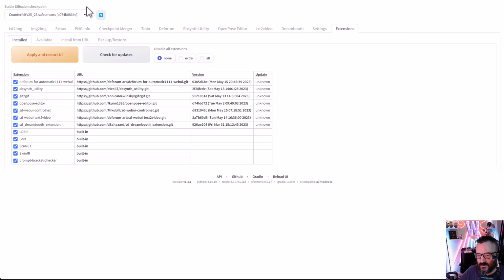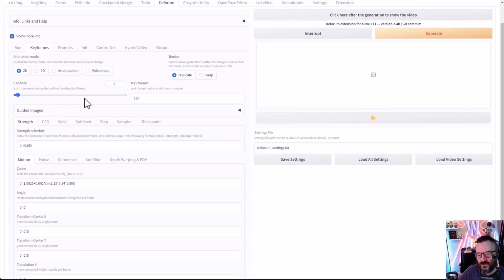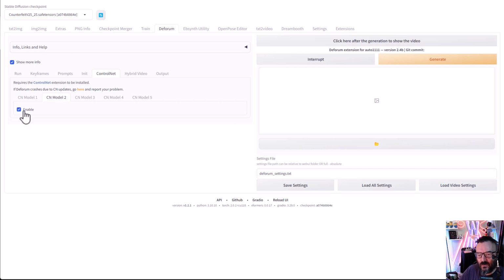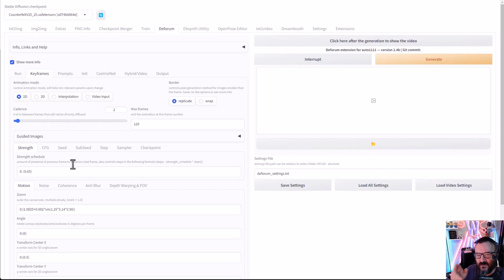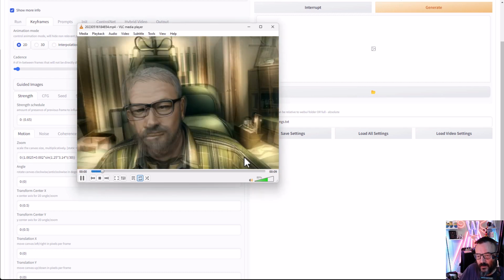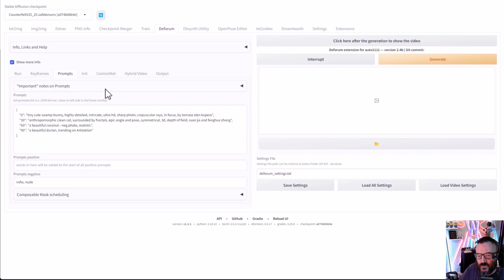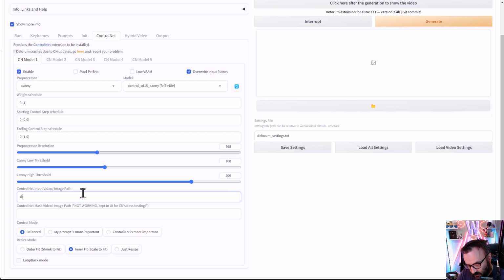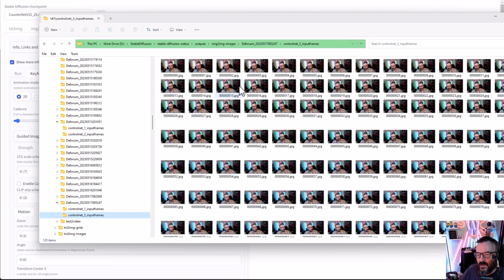Next level of AI Animation. ControlNet and DeForum in Stable Diffusion.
Creating AI generated animation with ControlNet, DeForum in Stable Diffusion with guided by video.

Little bit long video, hope you will watch to the end. optimization tips there.

3D Art essentials